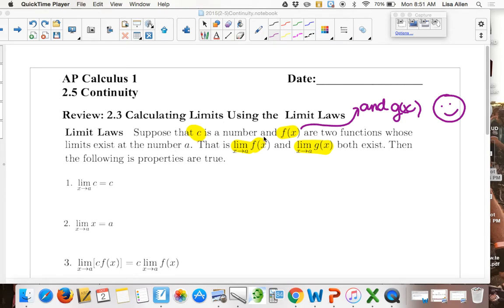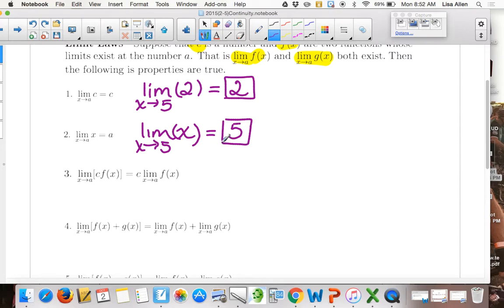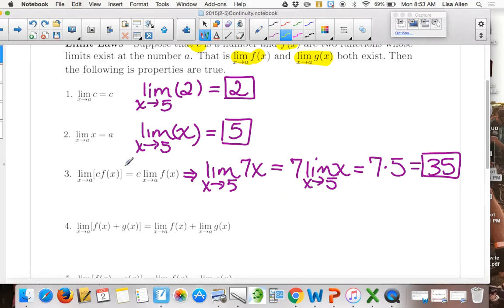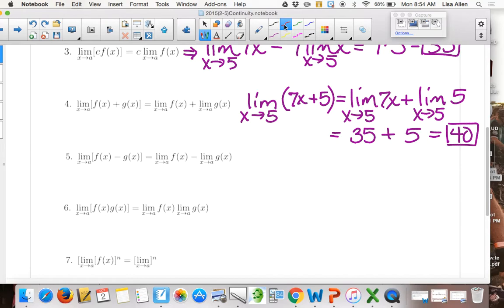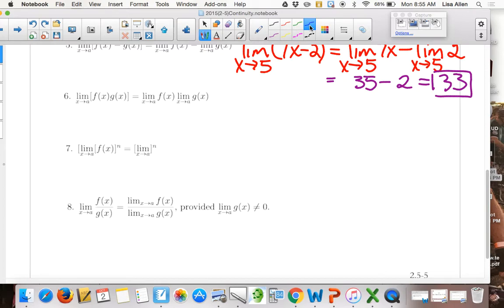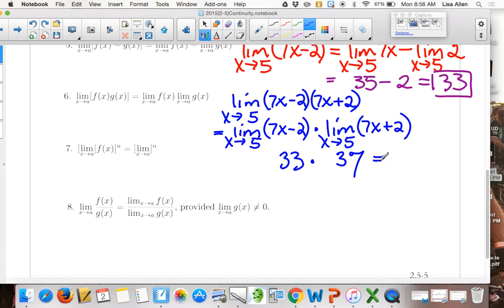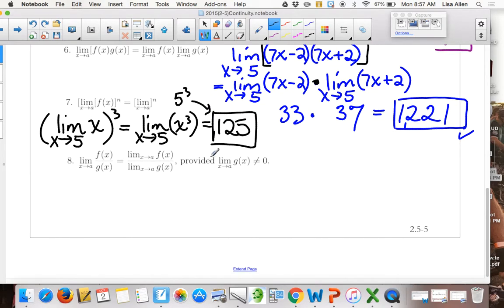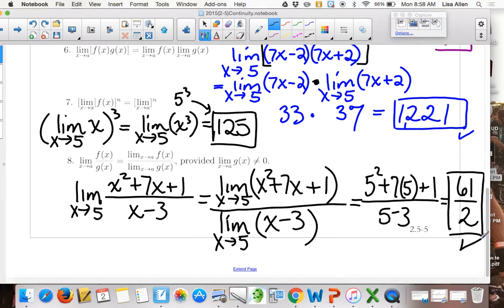1.3 Part 3 Continuity (Limit Laws)